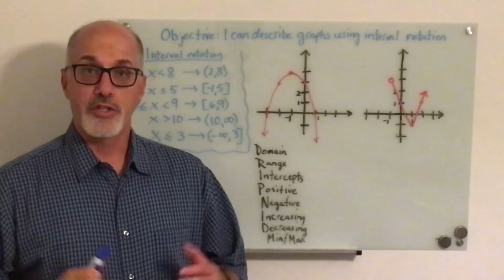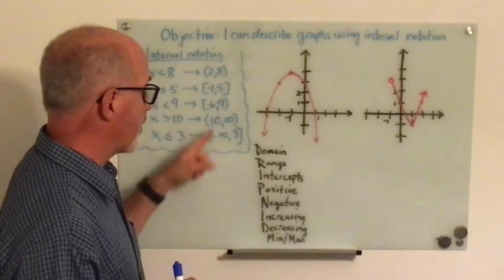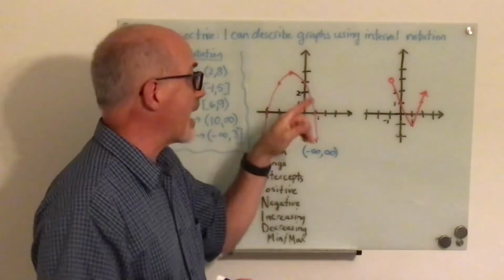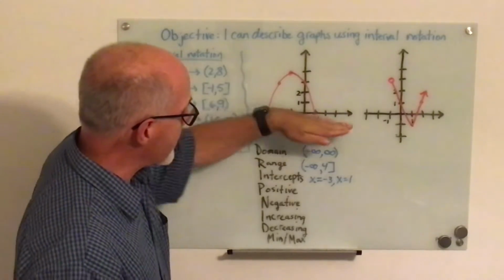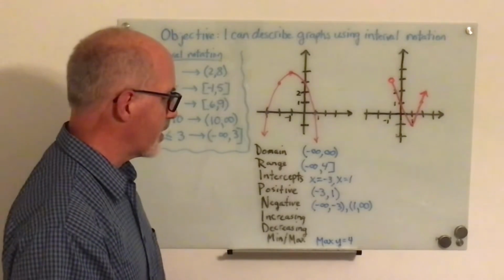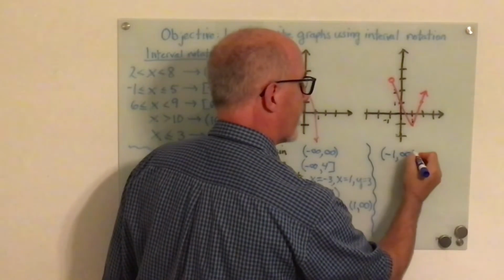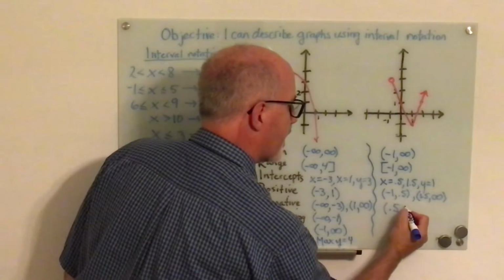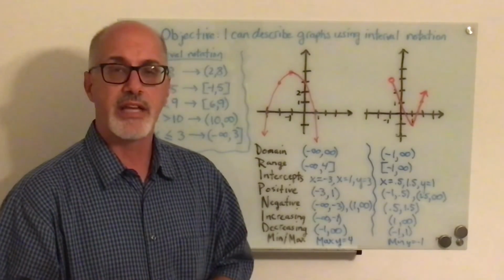Describing Graphs using Interval Notation